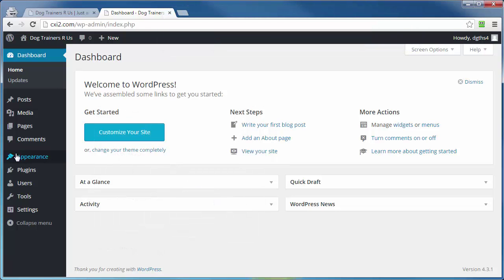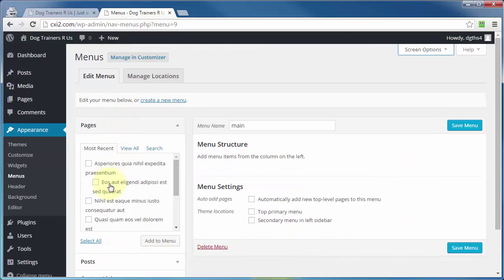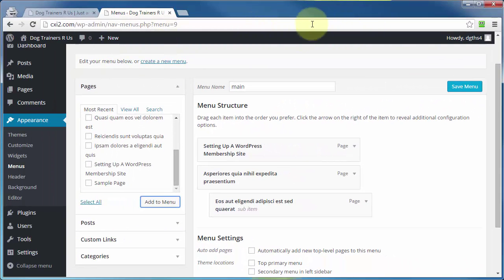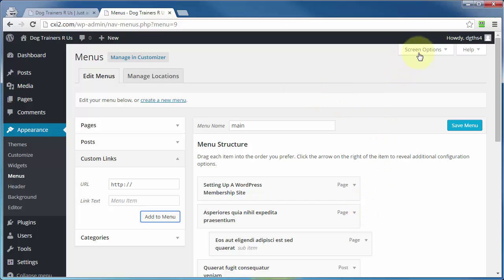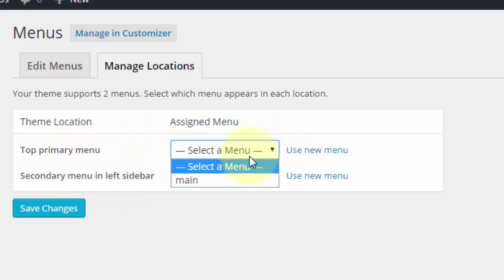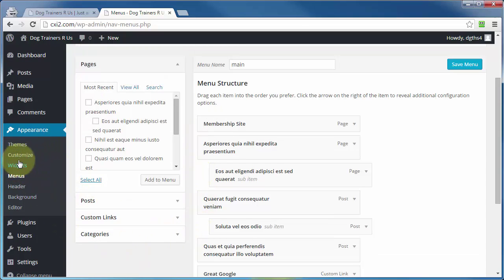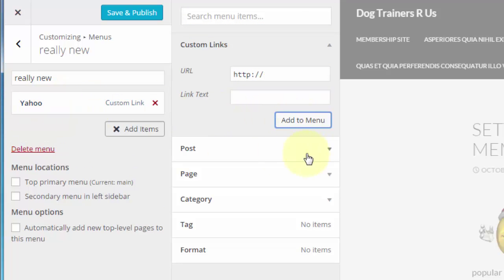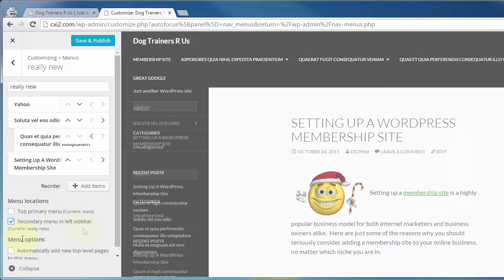Video12-Wordpress Menus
Welcome to the twelfth video in our Free Wordpress Training Series, for more videos or to view all of our marketing training visit our